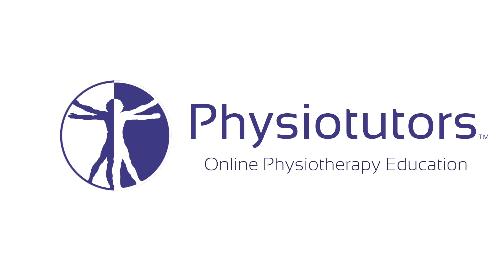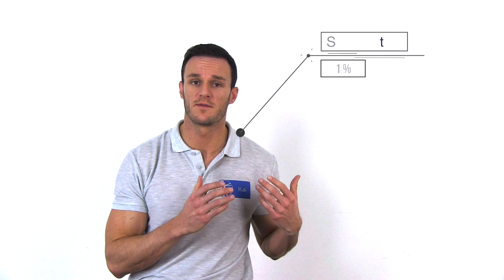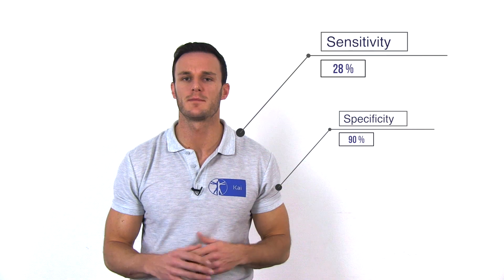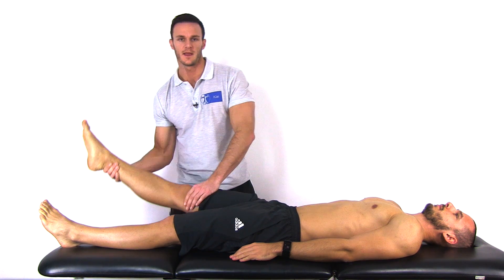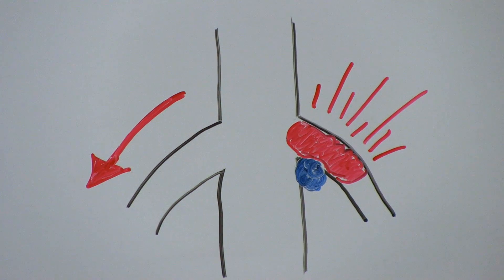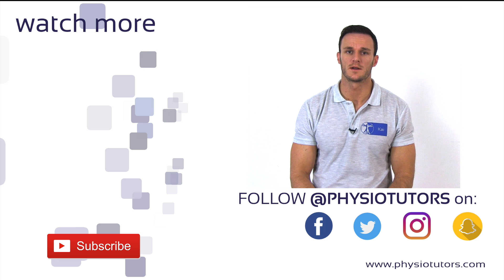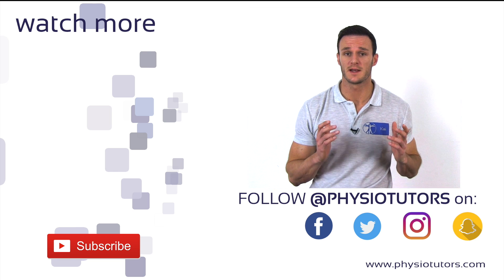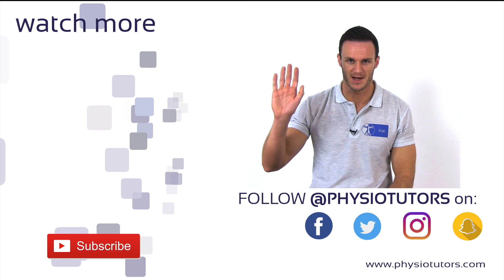Crossed Straight Leg Raise Test | Crossed Over Lasègue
The content is intended as educational content for health care professionals and students. If you are a patient, seek care of a health care professional. With a crossed straight leg raise test you are commonly trying to confirm lumbar disc protrusion. When flexion the extended leg on the unaffected side to around 60° the patient will report the same sharp shooting pain (radicular pain) that they usually experience on the other side.